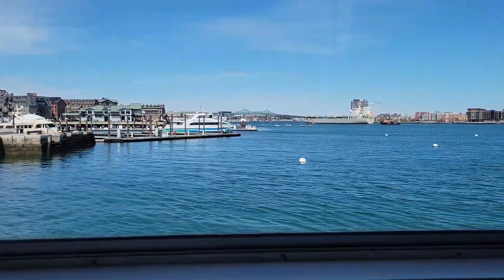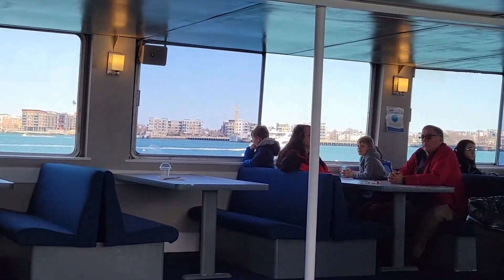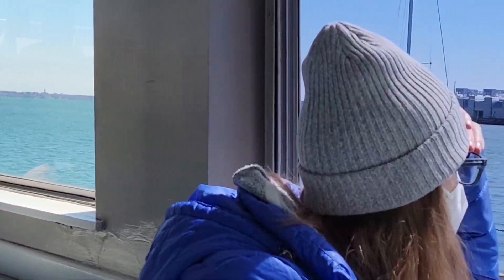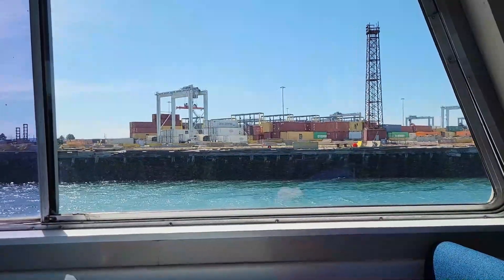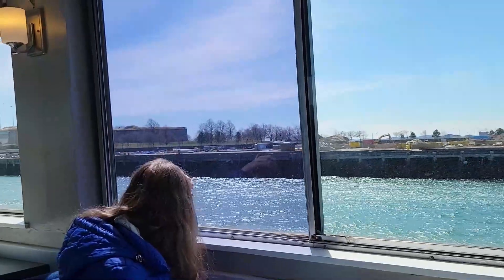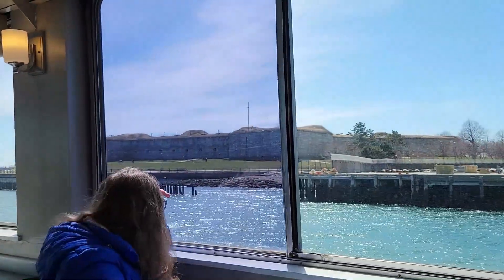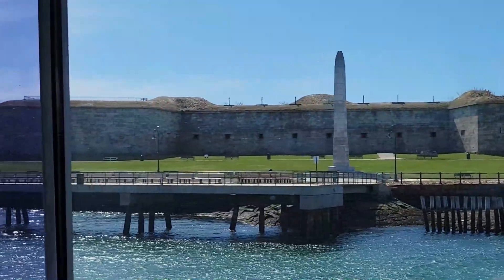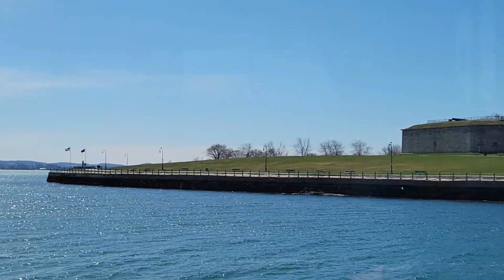Boston Harbor BOAT TOUR!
We took a one hour Boston Harbor boat tour with City Tours, located on Long Wharf in Boston, right between the Marriott Long Wharf and the New England Aquarium. There are two indoor decks. The lower indoor deck has a snack bar. There are restrooms on board. Our tour was on a bright & sunny, but very windy & cold day. The tour narration provided by our guide, Kevin, was amazing! We learned so much about Boston. We paid about $120 total for our three tickets. City Tours also provides the boats for whale watching tours, which leave from the same place, but travel out farther into the ocean. The New England Aquarium provides the naturalists that go along on those tours.